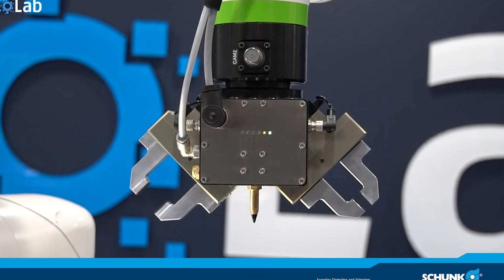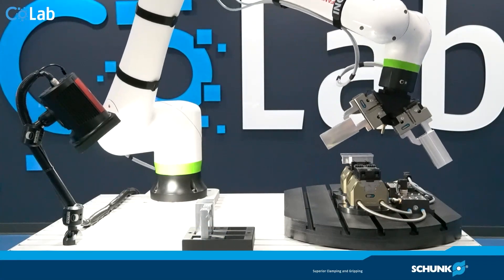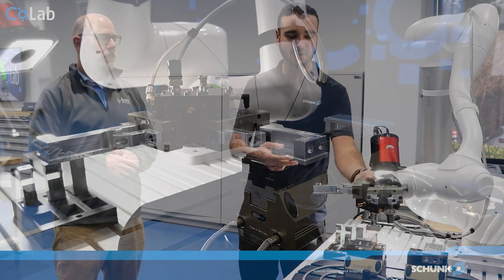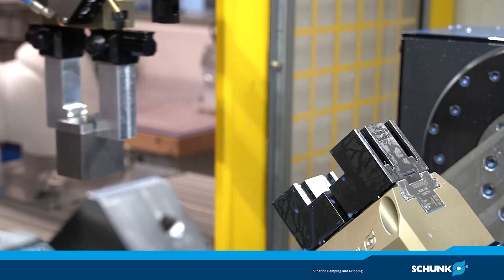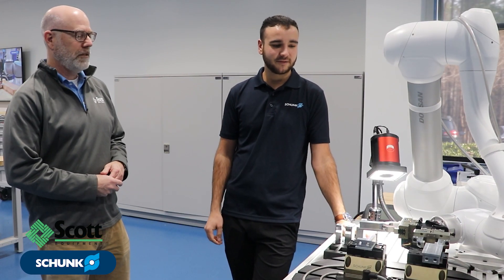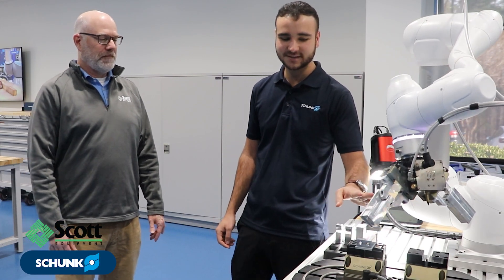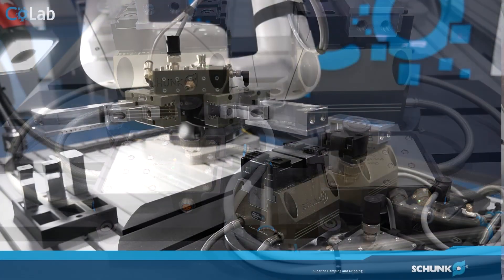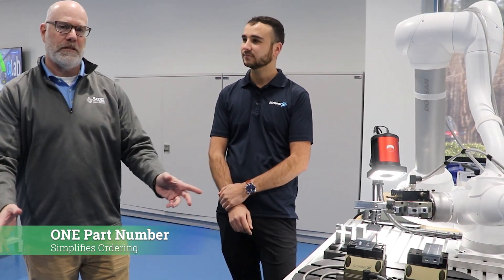SCHUNK's MTB (Machine Tending Bundle) Explained - Four Great Benefits!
Scott Equipment Company was able to visit SCHUNK'S facility in Morrisville, NC.   SCHUNK gave us a tour of their facility.  One of the highlights was visiting the COLAB and meeting Henry.   The COLAB is used as a proof of concept facility where SCHUNK proves out customer applications.

In this video, Mike and Henry discuss SCHUNK'S MTB (Machine Tending Bundle) solution.  Henry explains four (4) great benefits associated with the MTB solution.

If you have any questions about the SCHUNK MTB or any SCHUNK products, reach out to your local Scott Equipment Company Account Manager or email .